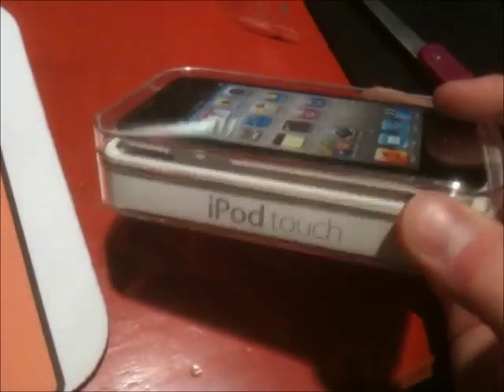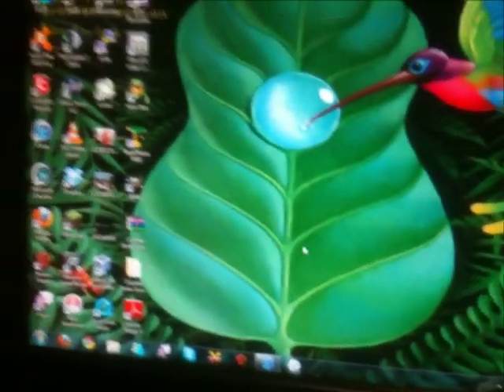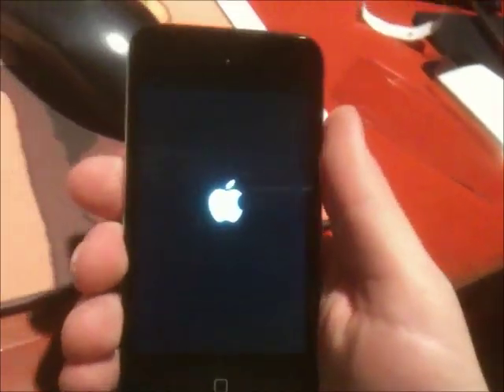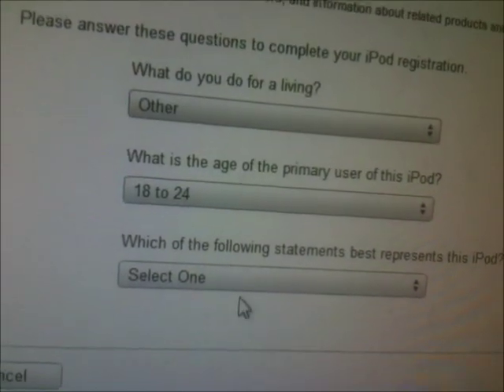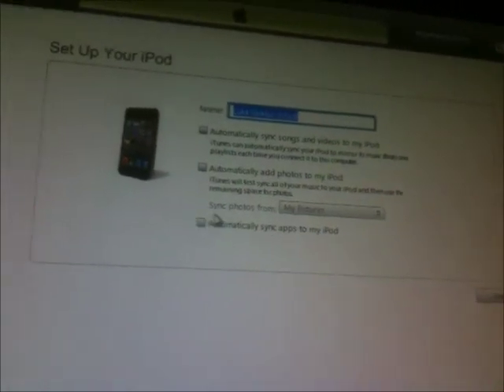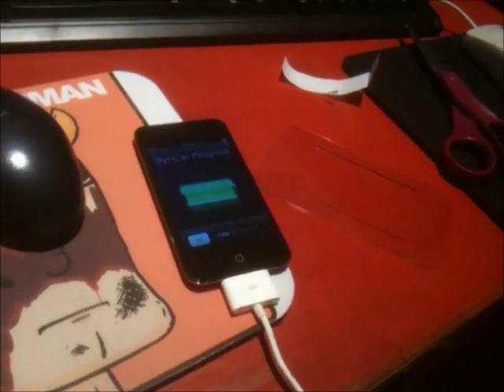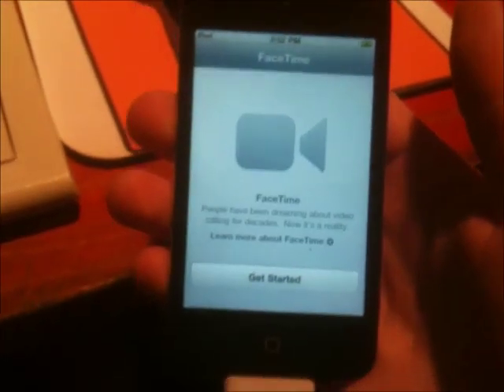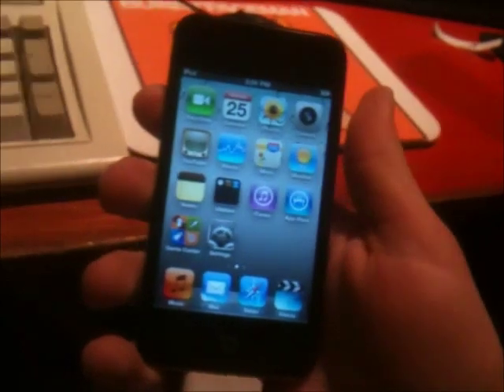iPod Touch 64GB 4th Gen Unboxing And Overview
unboxing the ipod touch i received for christmas